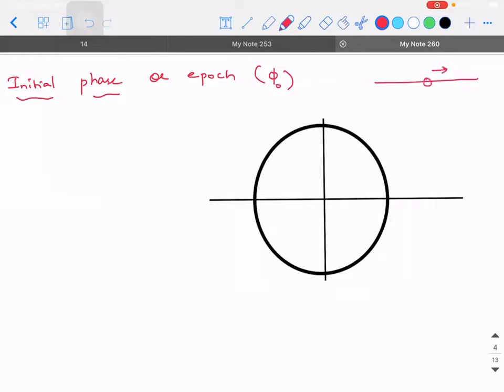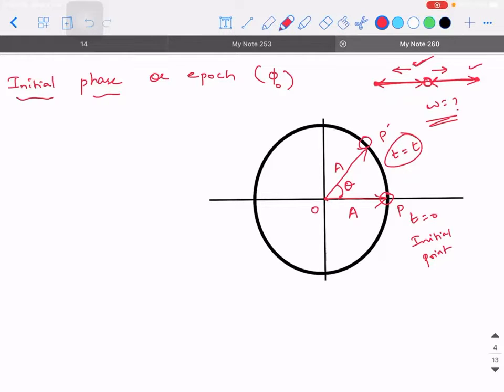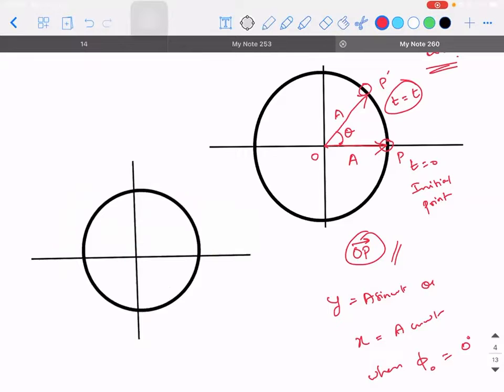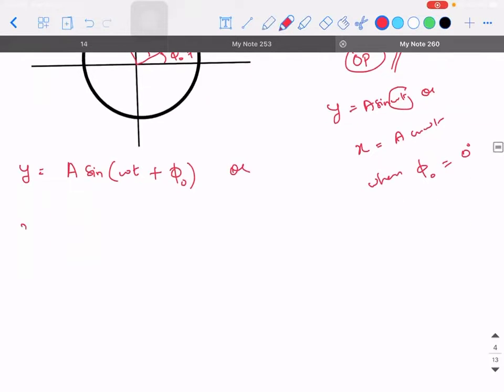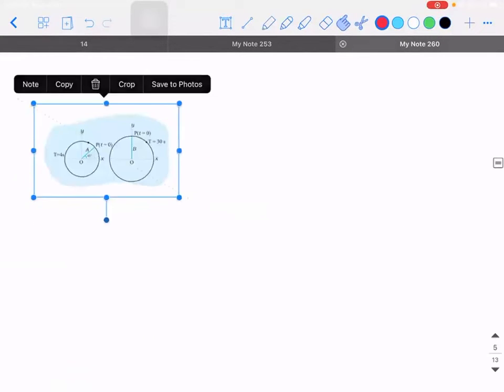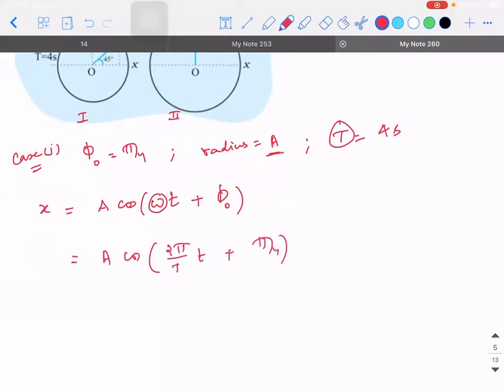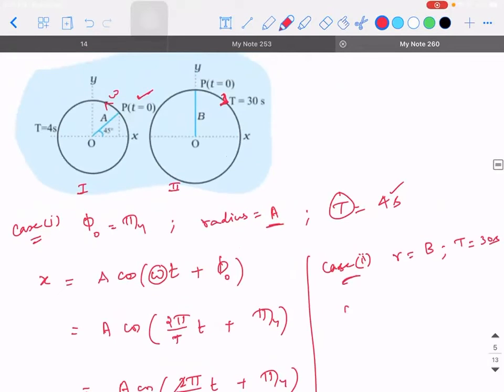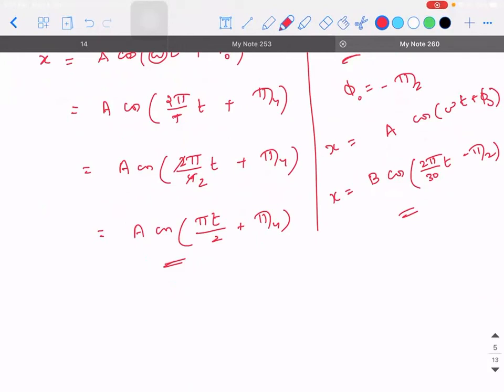Lec 08 Introduction to epoch Initial phase and example problem 14 4 NCERT